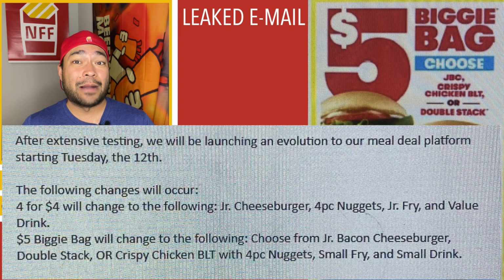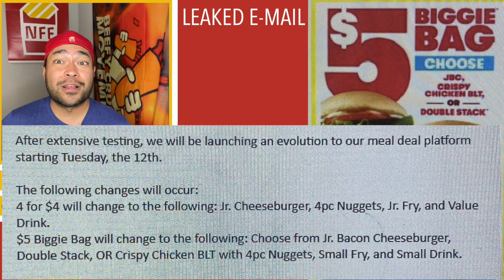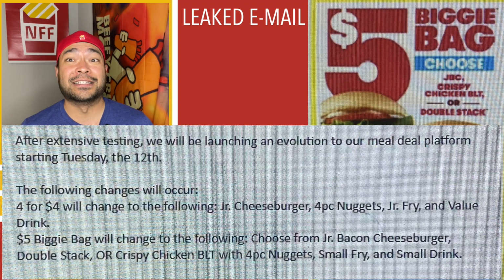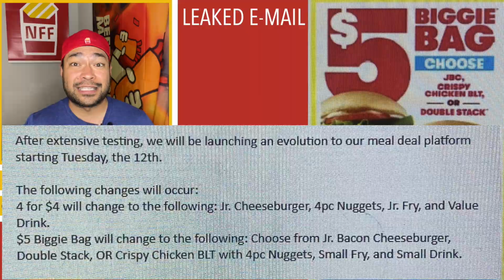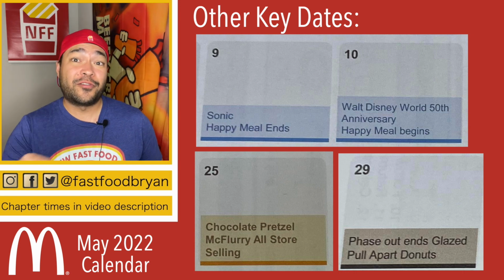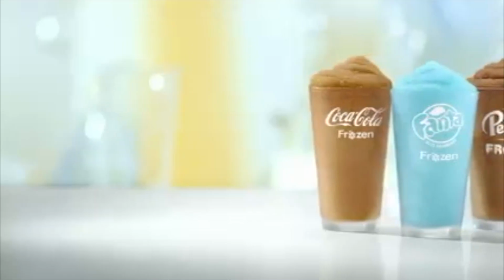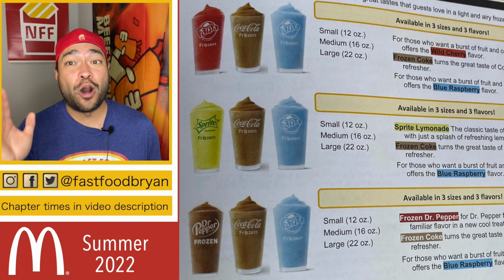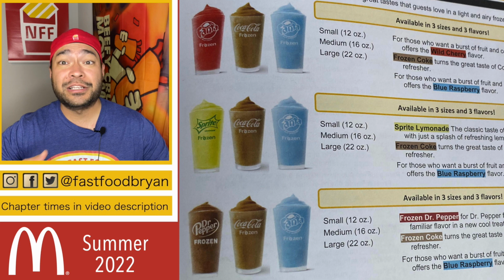LEAKED McDonald's Items, Summer 2022 Plus New Test Items at Panda Express, Jack in the Box and More!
McDonald's Summer 2022 new items have leaked online! New Fast Food has all of the details surrounding leaked new items coming to McDonalds in May 2022. The leaked items coming to McDonalds in Summer 2022 are the Chocolate Pretzel McFlurry, the Frozen Sprite Lymonade and the Frozen Dr. Pepper. Also, Jack in the Box is testing Loaded Tater Scoops at select locations in Bakersfield, CA.The Jack in the Box Loaded Tater Scoops are similar to Sauced and Loaded Fries but with thick potato chips instead of curly fries. Similar to the Sauced and Loaded Triple Cheese and Bacon Curly Fries at Jack in the Box, the Loaded Tater Scoops come in a normal and spicy version. The spicy one is called the Spicy Loaded Tater Scoops. Panda Express is also testing a new menu item. Panda Express’ test item is called Almond Diced Chicken. A leaked e-mail from Wendy’s shows that many locations are changing their 4 for $4 deal to have less options. Also, Burger King is bringing back their $5 Your Way Meal. Time is running out to take advantage of the Taco Lover’s Pass at Taco Bell. I’ve got details on when Taco Bell will discontinue the Taco Lover’s Pass.

CHAPTER TIMES:
Jack in the Box Loaded Tater Scoops: 0:48
Panda Express Almond Diced Chicken: 2:41
Wendy’s 4-for-$4 Changes: 4:07
Burger King Your Way Meal: 6:01
Leaked McDonald’s Items: 7:06
Taco Bell’s Taco Lover’s Pass End Date: 9:08

Be sure to make New Fast Food your first stop for new fast food items and other fast food news here on YouTube today.

Leave a comment for host Fast Food Bryan!